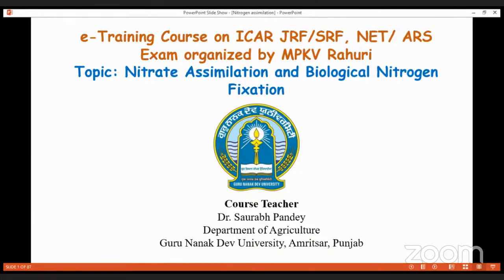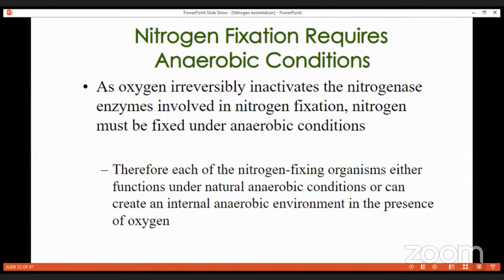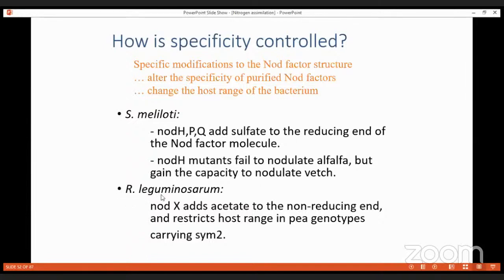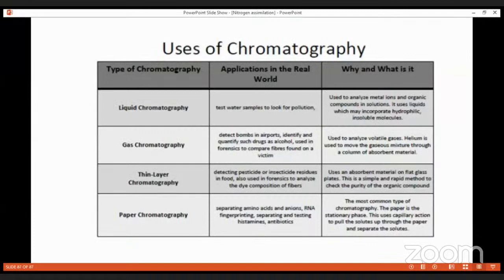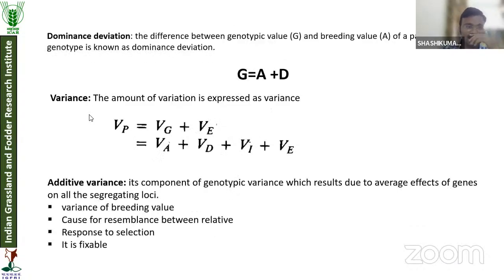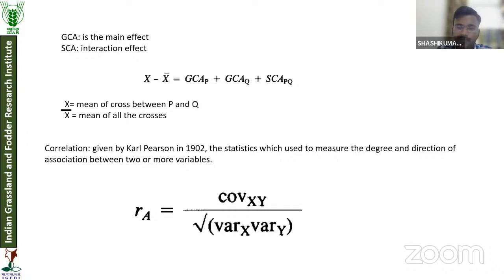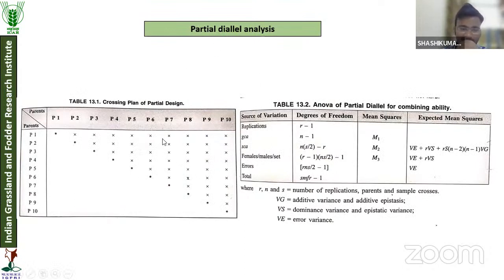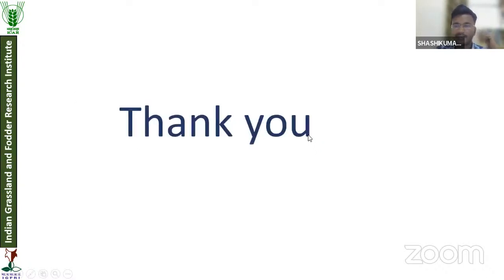Nitrate assimilation; biological nitrogen fixation. Colorimetric and chromatographic techniques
Plant Science: Nitrate assimilation; biological nitrogen fixation. Colorimetric and chromatographic techniques By Dr. Saurabh Pandey, Assistant Professor, Department of Agriculture, Guru Nanak Dev University, Amritsar, Punjab